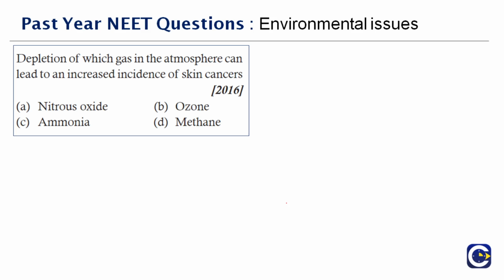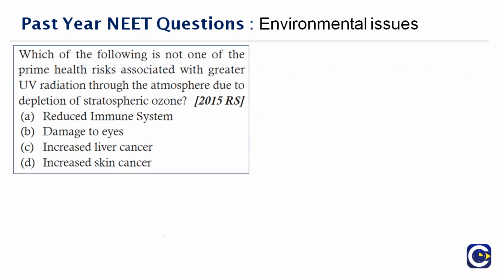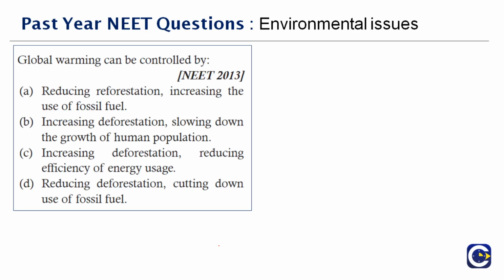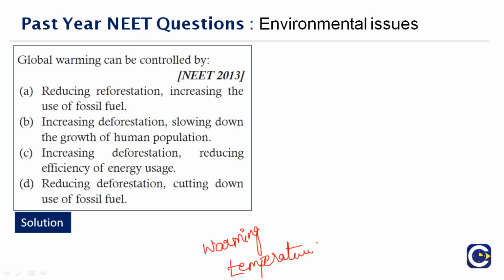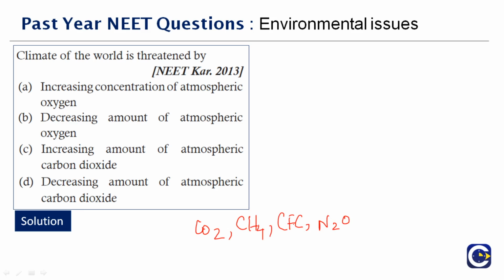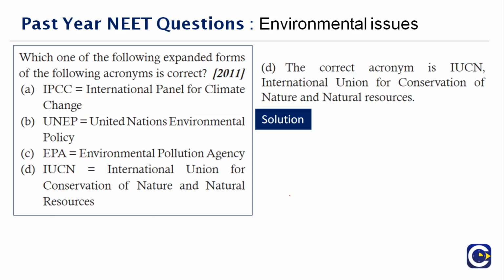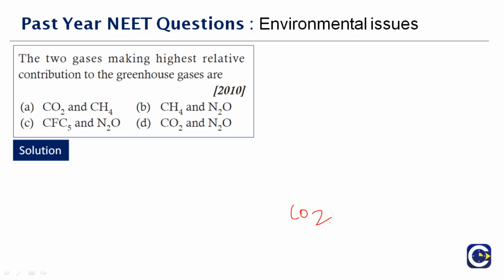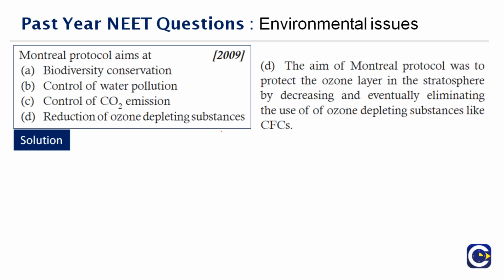Past Year NEET Questions-Environmental Issues-Part 6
This is part 6 video on past year NEET questions from the topic Environmental Issues